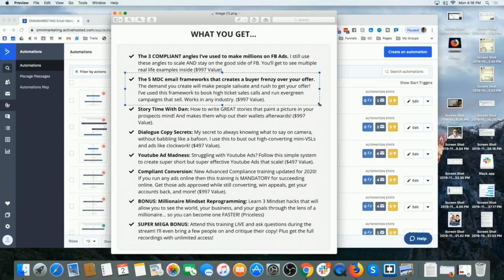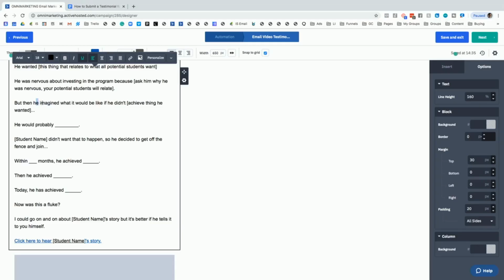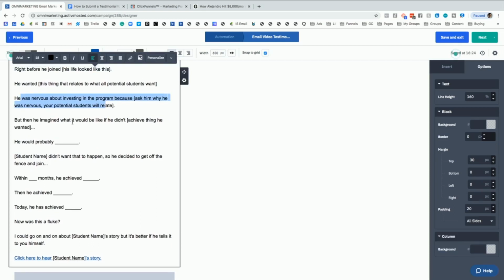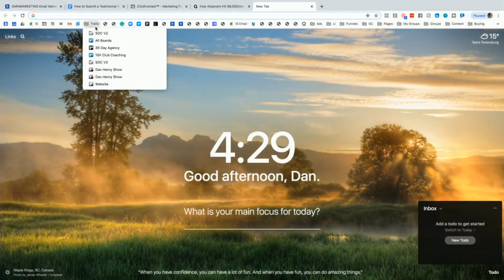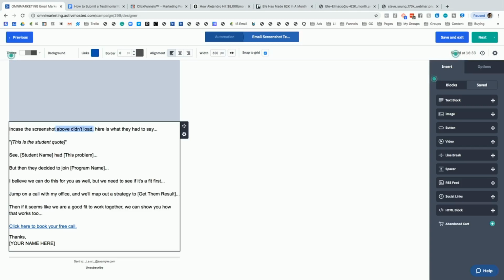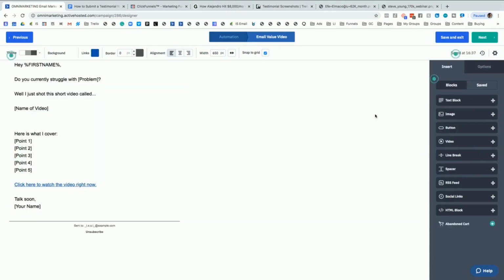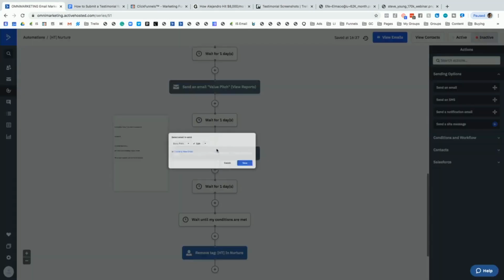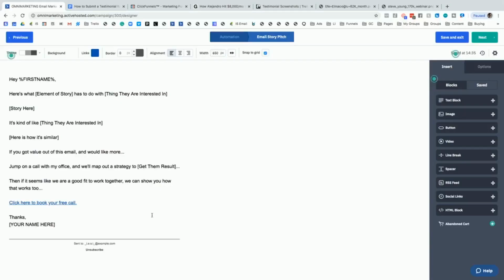5 почтовых фреймворков MDC, которые вызывают ажиотаж у покупателей из-за вашего предложения